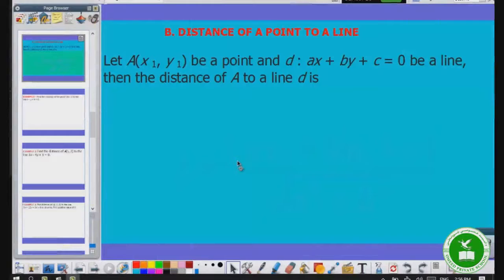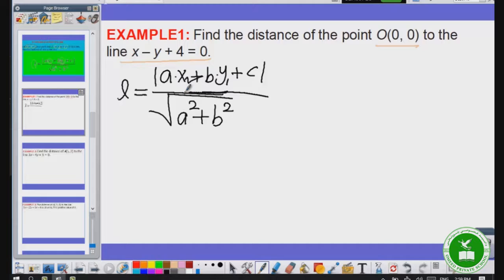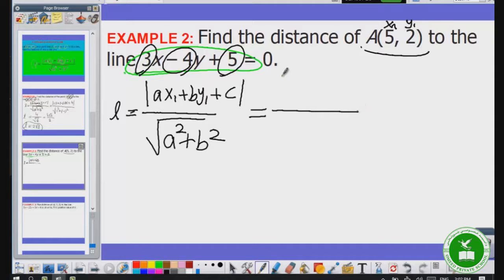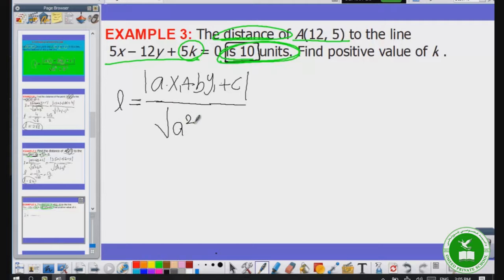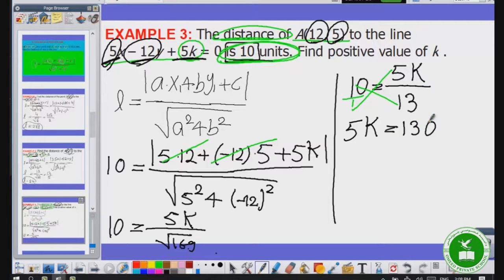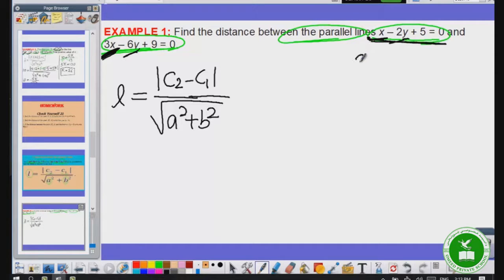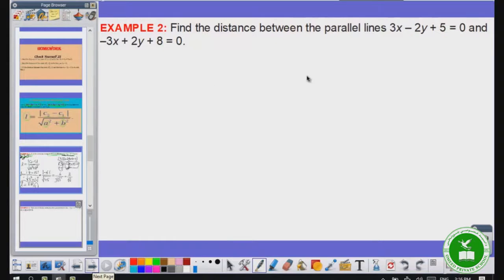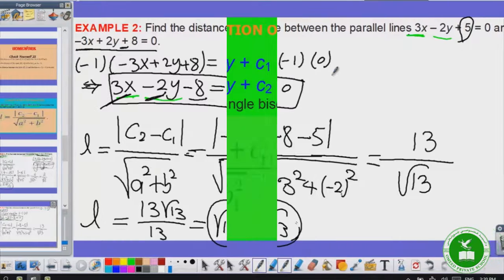Geometry, Distance of a point to a line @Omeed Private High School